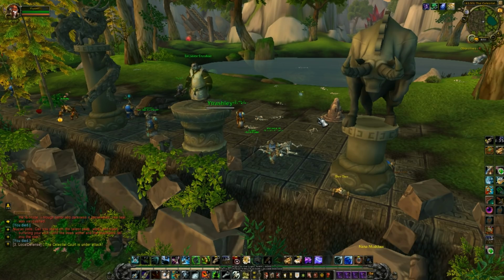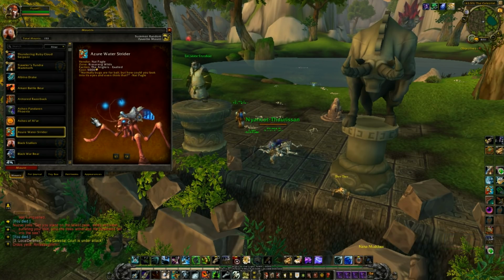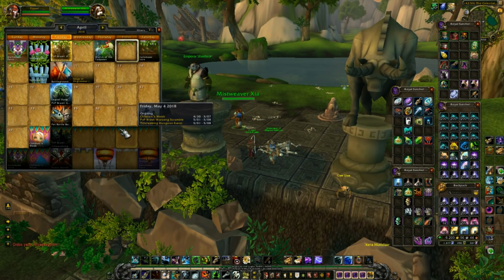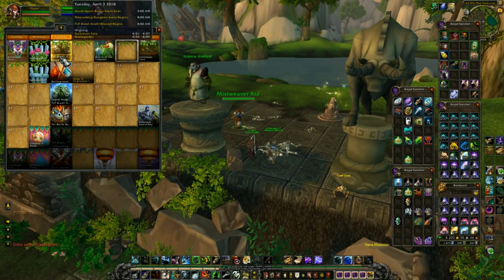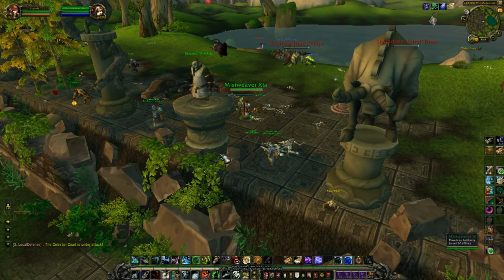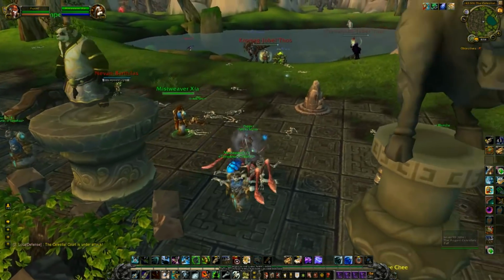Get Azure water strider faster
Hey guys, Sharken808 here.

This is just a quick tip to get your reputation for the anglers to exalted quickly by using time warped badges.

Before starting any farm ensure that you have Loot appraiser and TSM addons installed as they will make your life easier to determine if a drop is rare or not instantly.

and also have Gathermate and Gathermate data to be able to see the location of any chest nearby.

Keep in mind that this farm only provides Looted item value and the items you find may sell instantly or may take days, weeks or even months to sell.

Thanks again and may the RNG gods be with you.